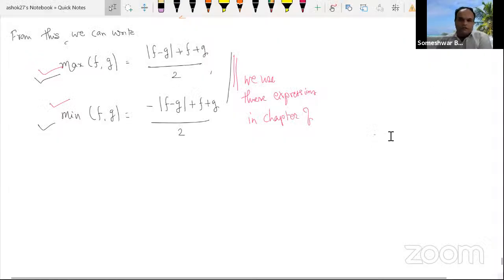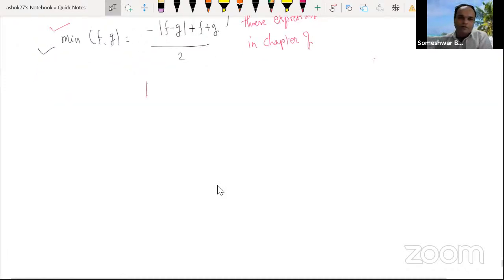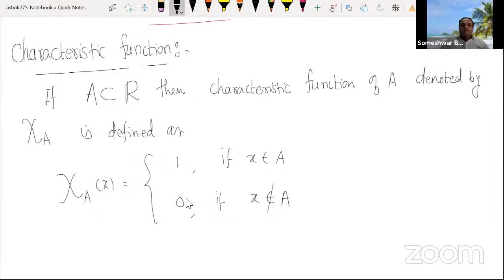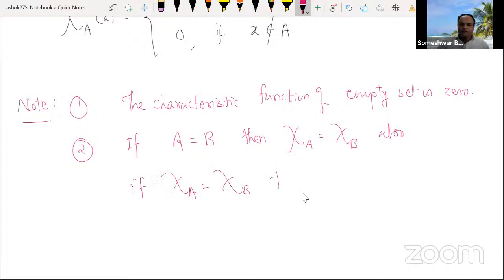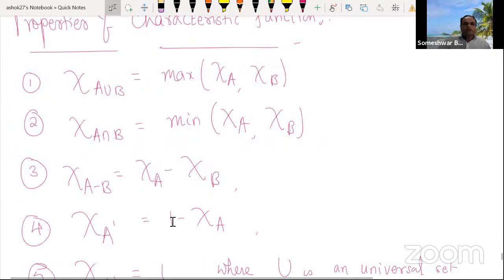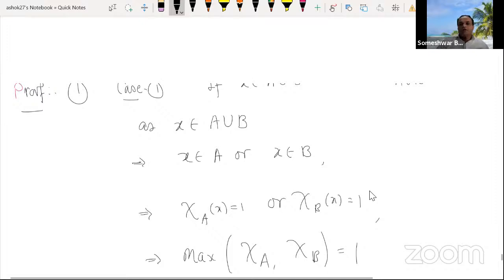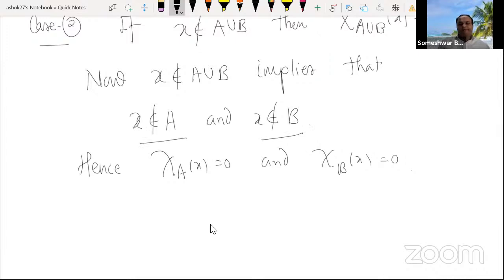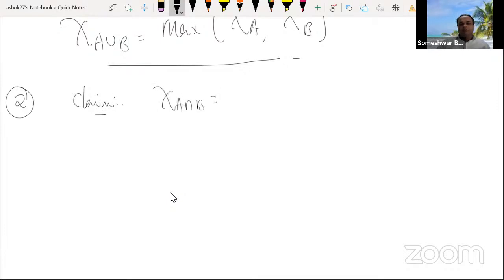MAT-501-6-Properties of characteristic function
Properties of characteristic function